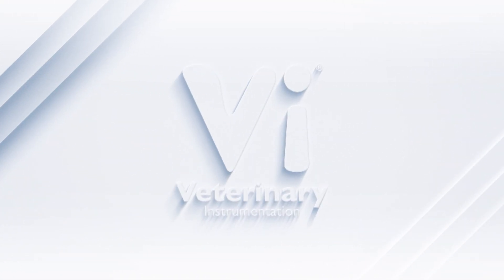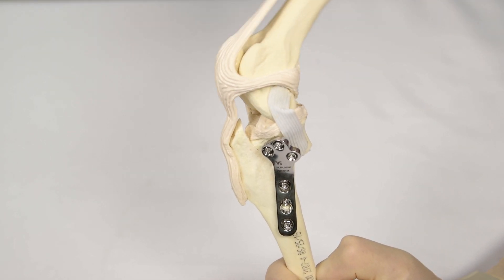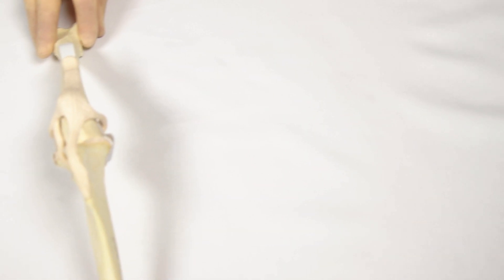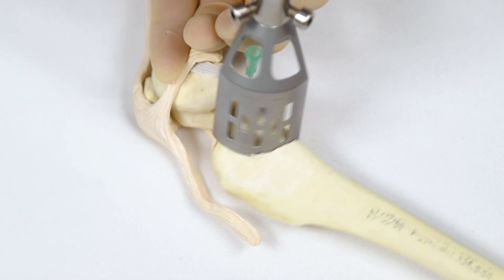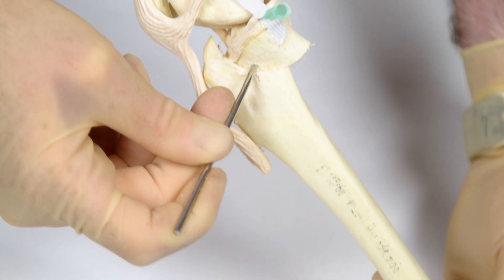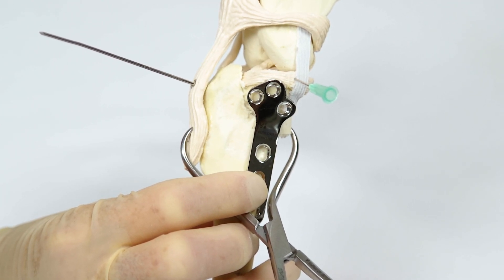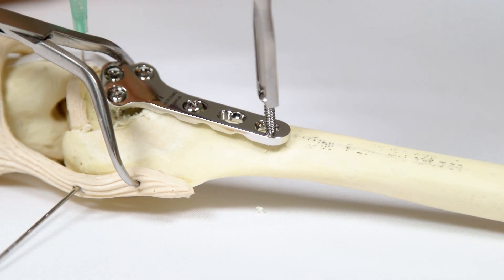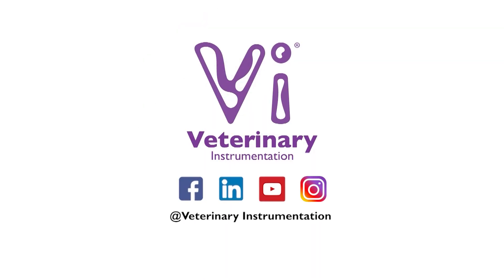Stifle Surgery using the Radial Cut TPLO (Veterinary Instrumentation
In the latest episode of our Under The Skin series, created with Orthopaedic Specialist, Gareth Arthurs, we continue our focus on surgery techniques to correct stifle instability resulting from cranial cruciate ligament rupture.

The radial cut TPLO (Tibial Plateau Levelling Osteotomy) is a complex technique that alters the functional geometry of the joint by reducing the angle of the tibial plateau, thus achieving functional stability in an unstable stifle. In this video, we demonstrate radial cut TPLO using the VILTPLO locking TPLO plate, the most clinically current, and most popular, TPLO plate in the Vi range.

TPLO is a popular technique, and the basics of the procedure are demonstrated in this video.